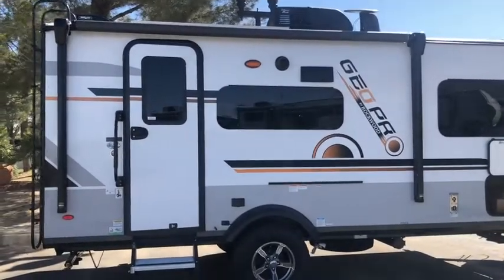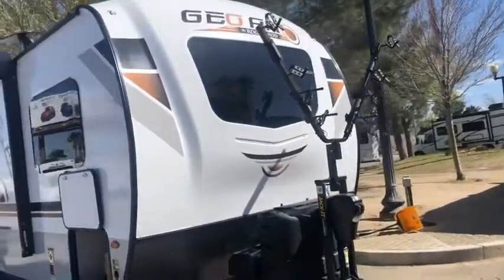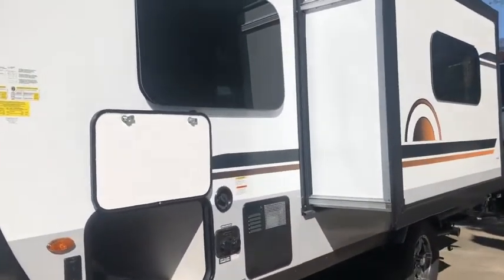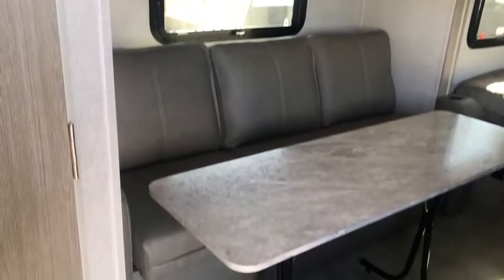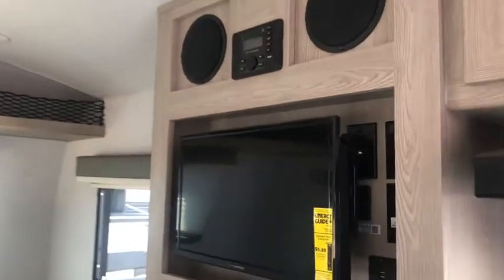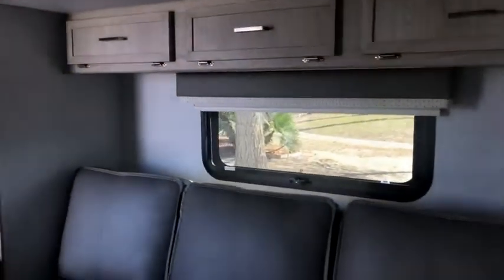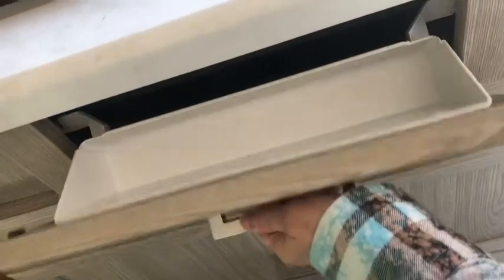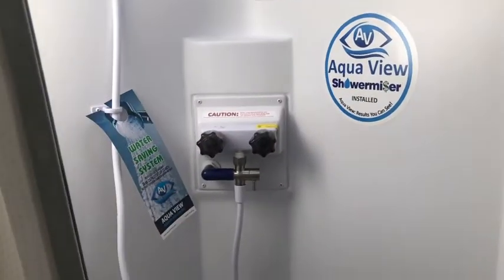2021 Rockwood Geo Pro 19FBS Review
My husband and I are in the market for a 2021 Geo Pro 15TB to tow behind our Jeep, BUT until we can find one to view,  we decided to take a tour of the 19FBS! This walk-through helped us get acquainted with the construction quality and some of the 2021 upgrades that Rockwood has rolled into their 2021 line.

Two mistakes I noted post-production! The camper I reference is a 15TB, not 15TBS, and when I pan the camera toward the fridge and kitchen, I am standing at the front of the camper, not the back. Thanks all!